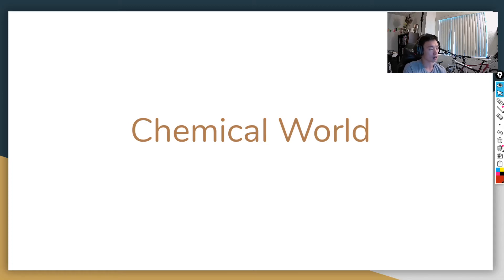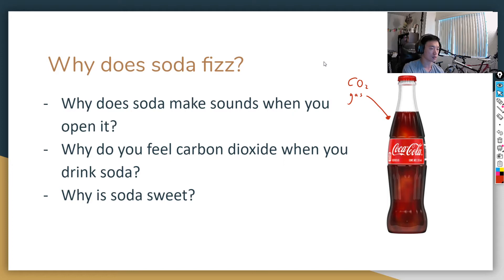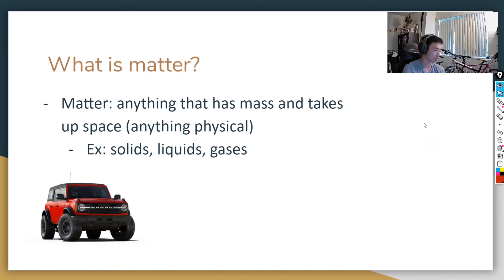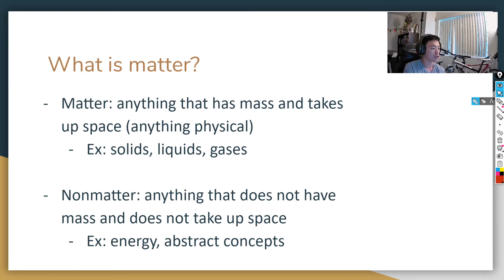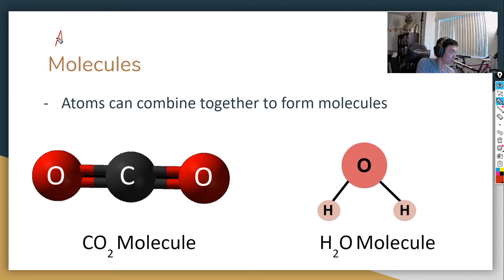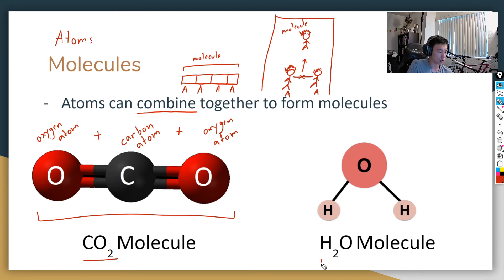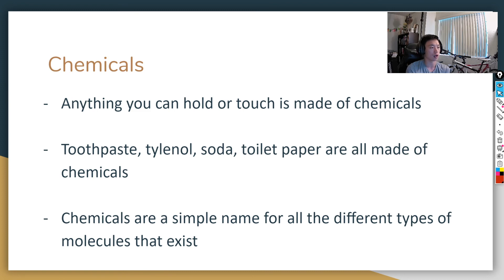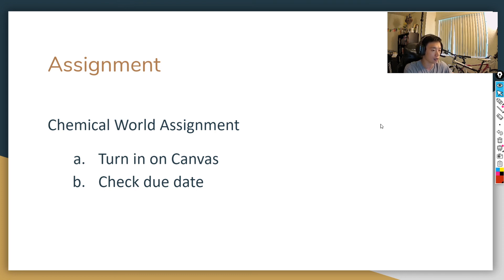Chemical World | Mr. Oh Chemistry